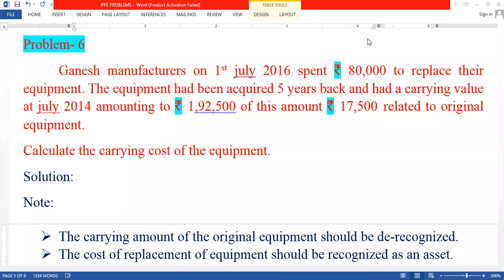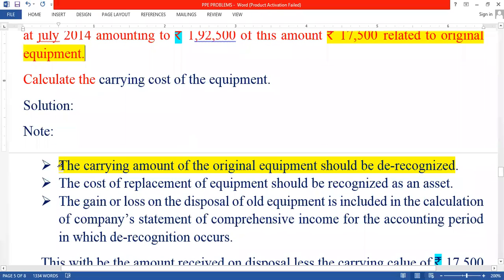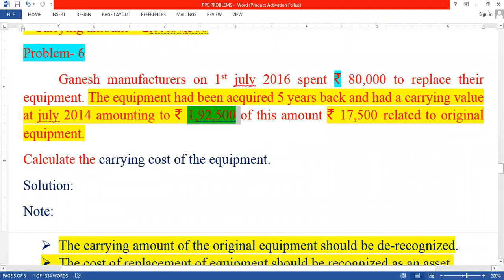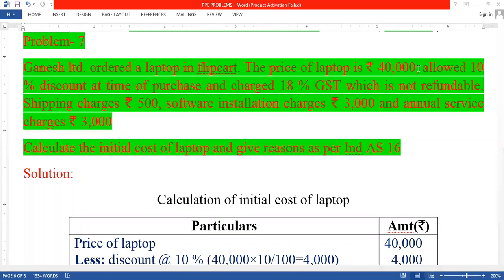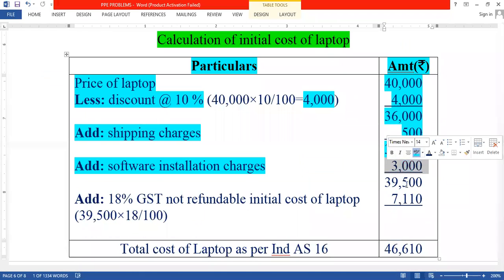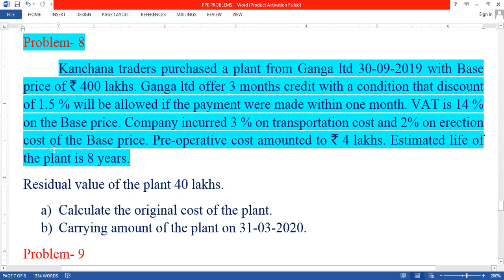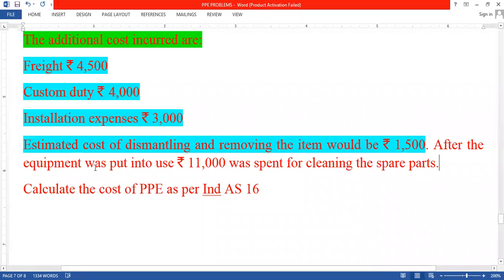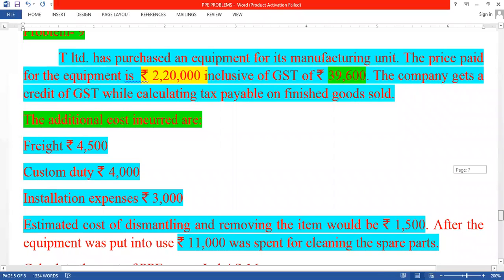P P E 4